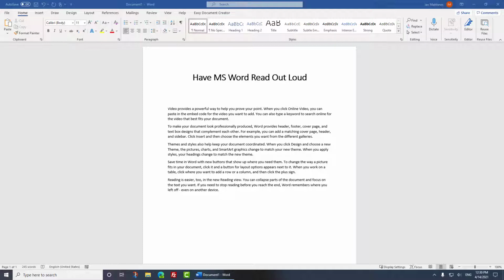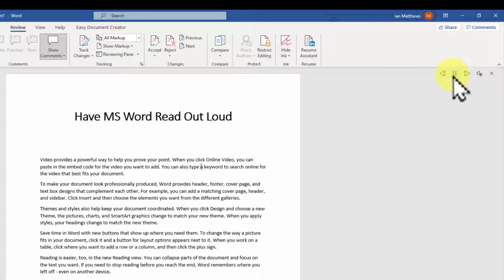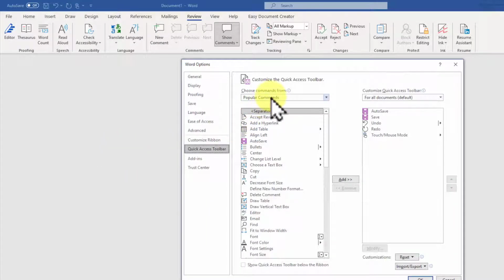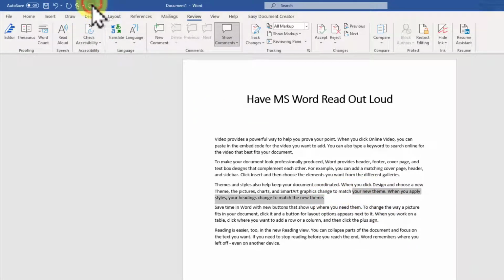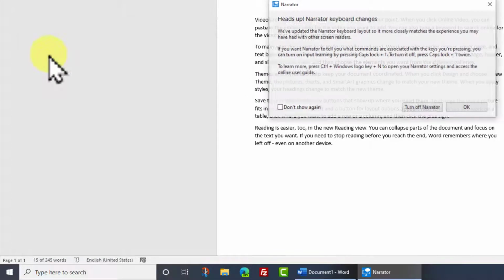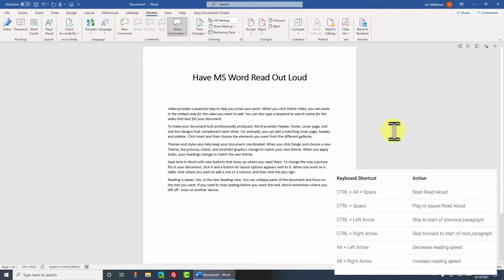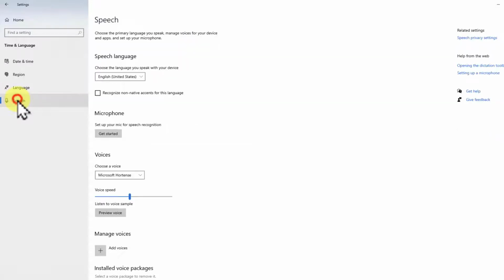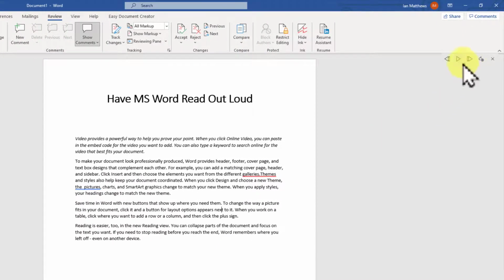3 Ways to Have MS Word Read Aloud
If you are like me, final editing is a pain and so I use Microsoft Word Read Aloud feature.  We explain and demonstrate the three ways word can read out loud (TTS - Text to Speech) to you:

1: Read Aloud
2: Speak
3: Narrator

We also explain how to change and add more languages and voices.

Introduction 0:00
1: Read Aloud 0:31
2: Speak 2:05
3: Narrator 3:43
Read Aloud Keyboard Shortcuts 5:01
How To Add Voices to Windows 10 and Microsoft Office 5:33